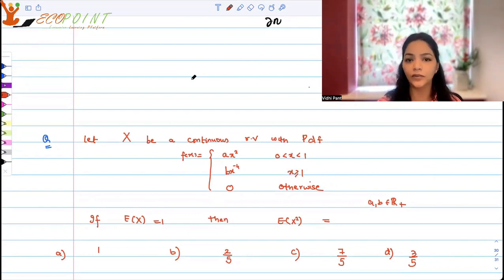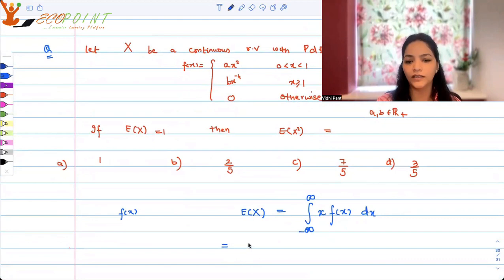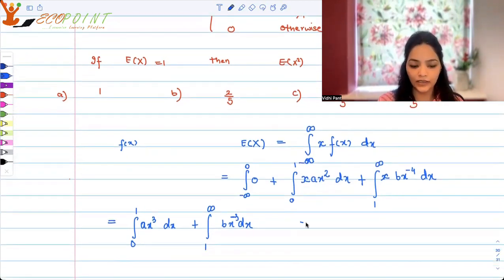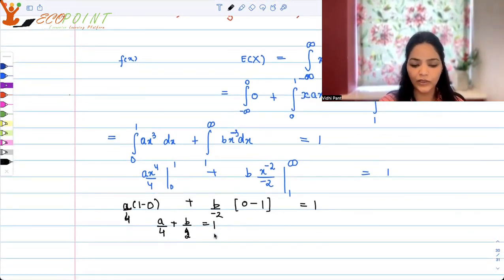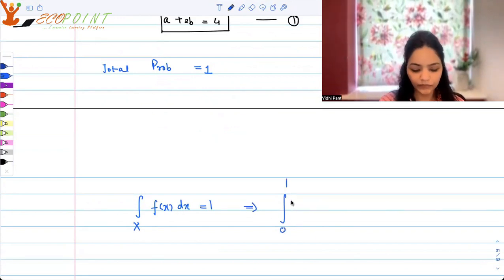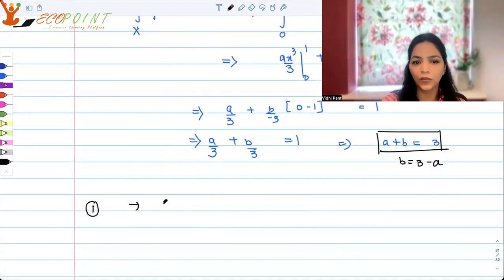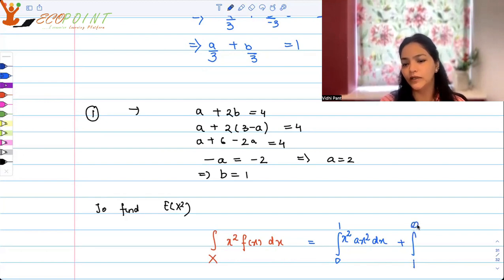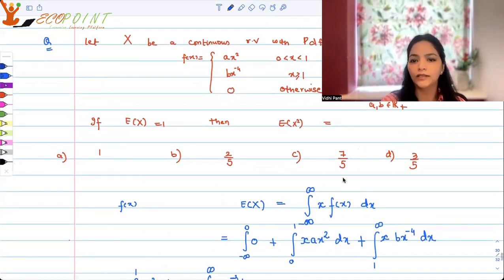Expectedd value of a Continuous RV E(X^2) | CUET PG Economics | CUET MA Economics Entrance| Q43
In this MCQ, we are trying to use the concept of Random Variable, Government Multiplier and solve the given question.This is a practice MCQ for CUET PG Economics.  This is also useful for those who are preparing for Indian economic services and UGC NET Economics. Please solve it and let us know your answer in a comment.

1) Basics of MA Economics Entrance Exam (DSE/ISI/JNU/IGIDR/MSE)
2) Semester Exam, Economics H
3) UGC Net Economics
4) Indian Economic Services